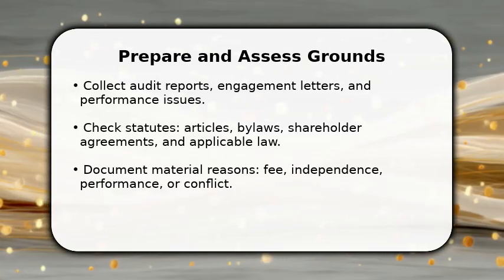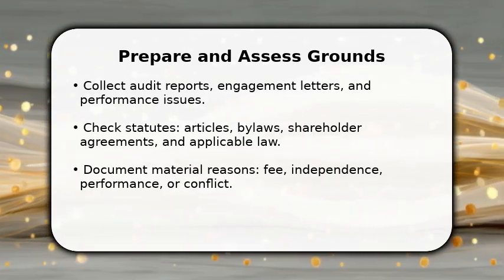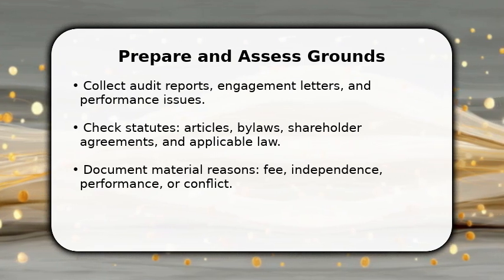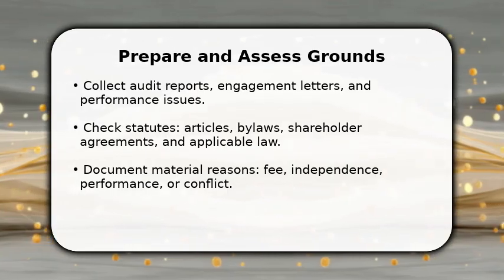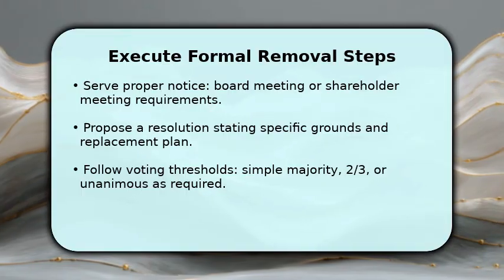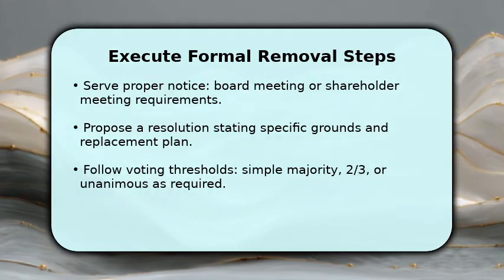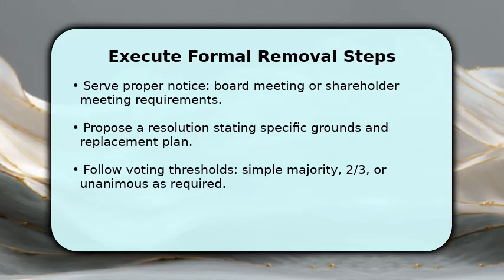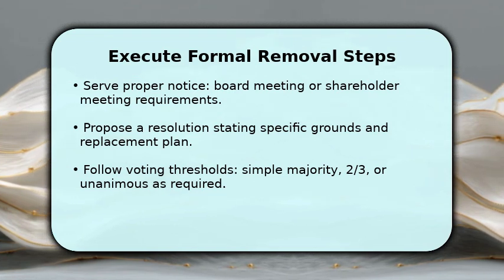How to Remove Auditor from Company - Step by Step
Learn the essential steps to remove an external auditor from your company's structure. This guide covers legal considerations, internal assessments, and communication strategies with stakeholders involved in this significant change.